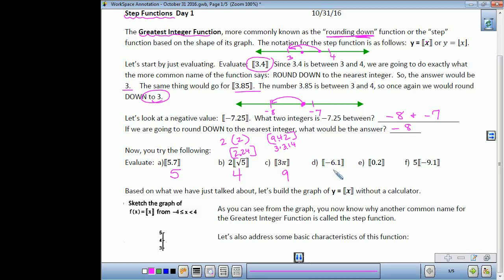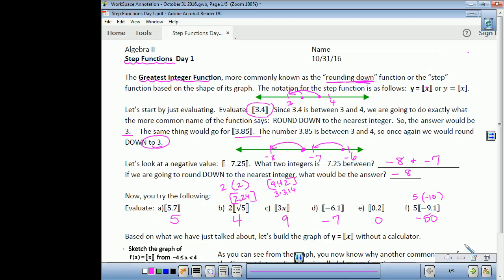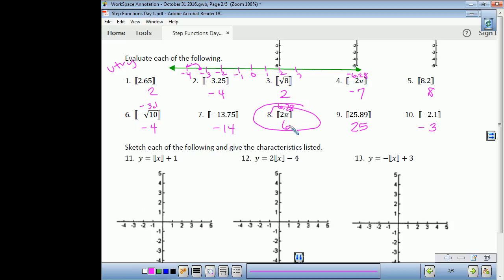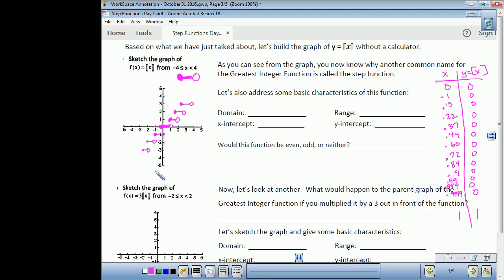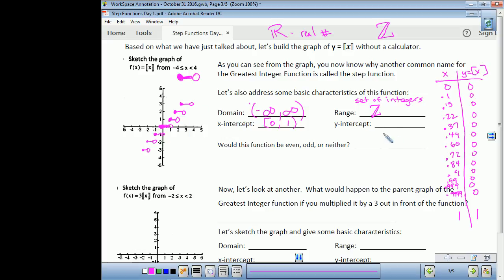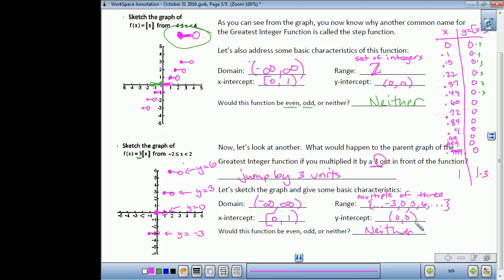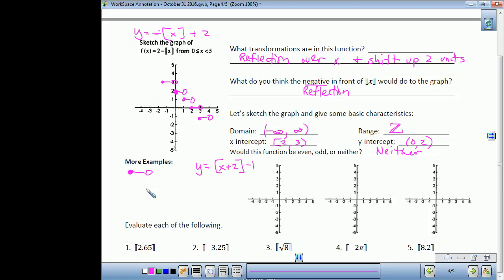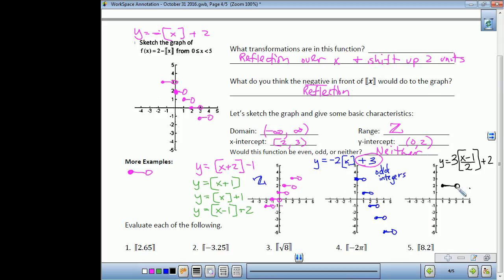AlgII 10 31 16